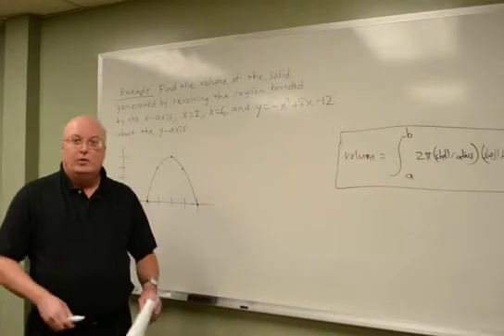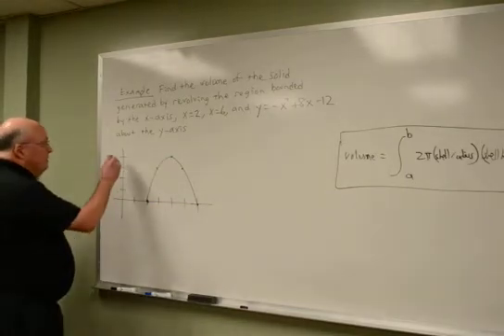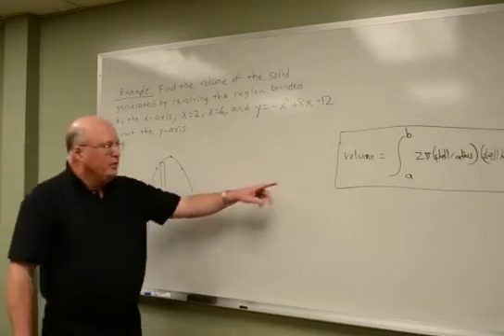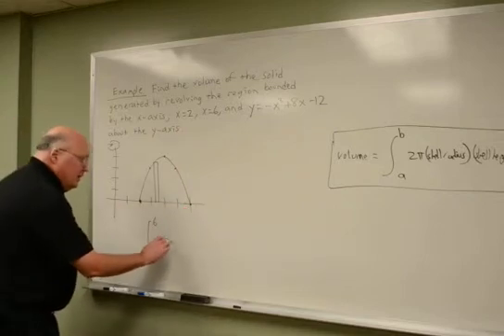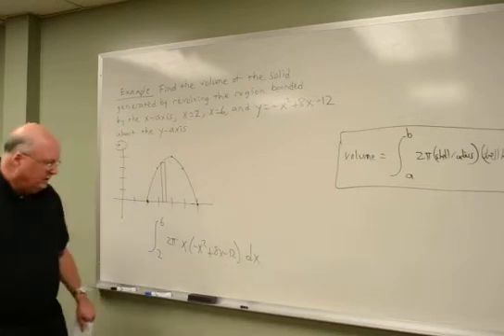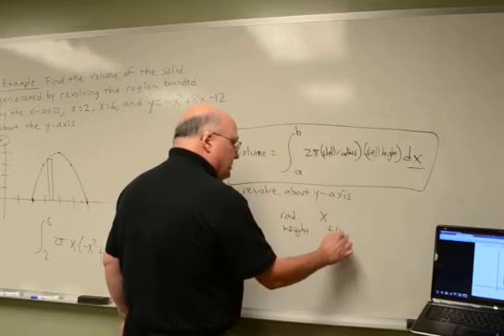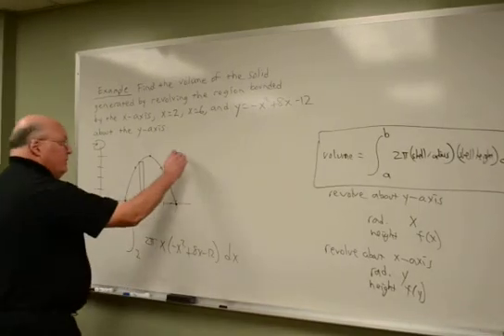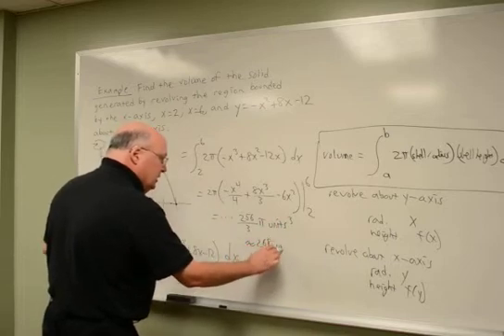shell method example 2